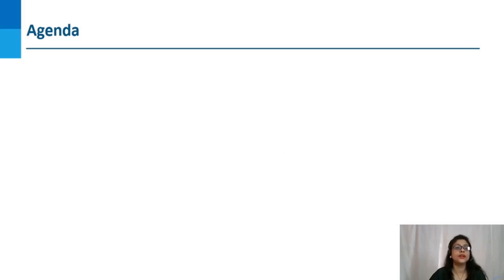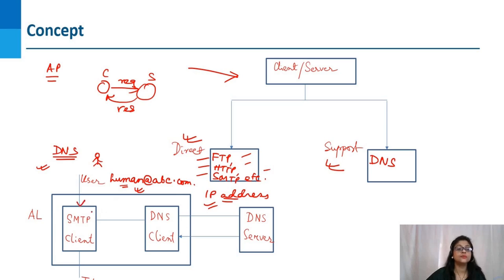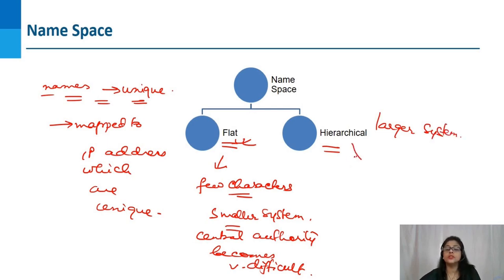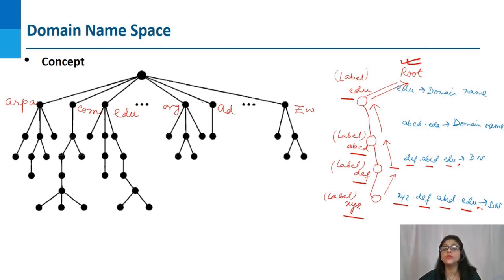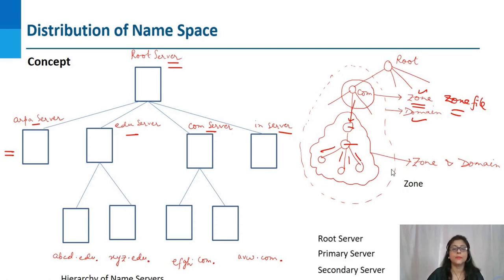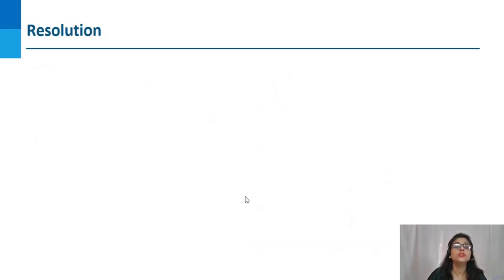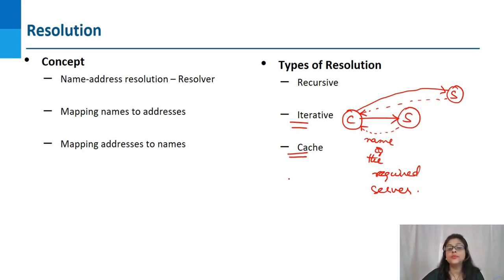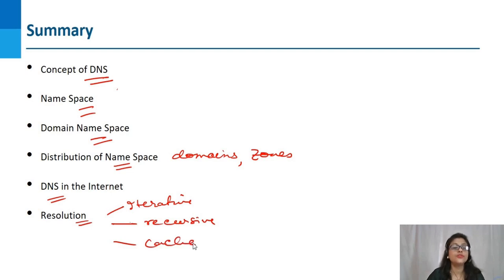58 Lec 8 5 Domain Name System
### **Lec 8.5: Domain Name System (DNS) – Description**

In this lecture, we explore the **Domain Name System (DNS)**, a fundamental component of the Internet that translates **human-readable domain names** (like ` into **IP addresses** required for routing and communication between hosts.

* **Purpose and Role of DNS**

  * Why DNS is essential for user-friendly web navigation
  * Mapping between domain names and IP addresses

* **DNS Hierarchical Structure**

  * Root, Top-Level Domains (TLDs), and authoritative name servers
* Example: how ` is resolved step-by-step

* **Types of DNS Servers**

  * Root DNS servers, TLD DNS servers, Authoritative DNS servers
  * Local (recursive) DNS resolvers

* **DNS Query Types**

  * Recursive vs. iterative queries
  * Types of records: A, AAAA, CNAME, MX, NS, PTR, TXT

* **DNS Caching and TTL**

  * How DNS responses are cached to improve performance
  * Impact of Time-to-Live (TTL) values

* **Security Considerations**

  * DNS spoofing and cache poisoning
  * Introduction to DNSSEC (DNS Security Extensions)

By the end of this lecture, students will understand how DNS functions as the **“phonebook of the Internet,”** enabling seamless navigation by resolving domain names into machine-usable IP addresses, and how it supports **scalability, redundancy, and performance**.

Let me know if you'd like a **diagram of a DNS resolution flow** or a **live DNS lookup example using tools like `nslookup` or `dig`**.